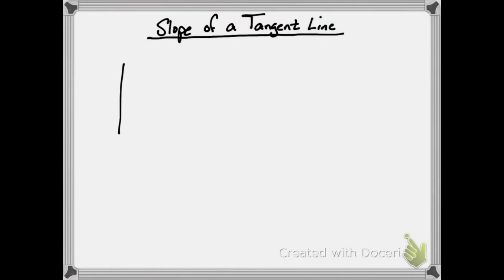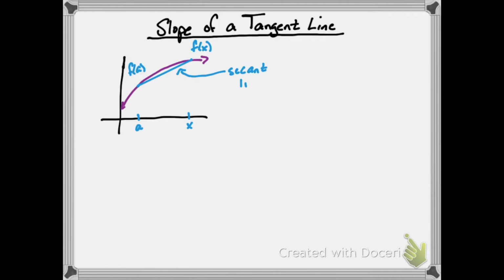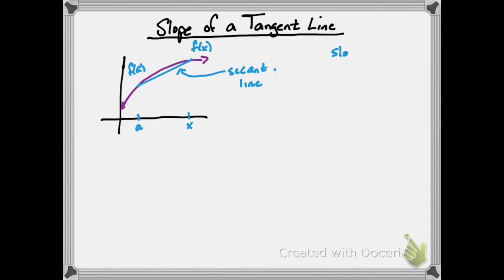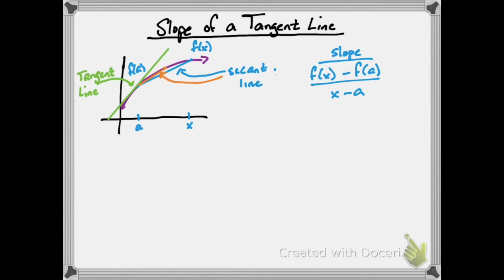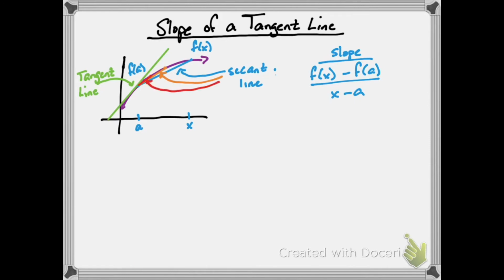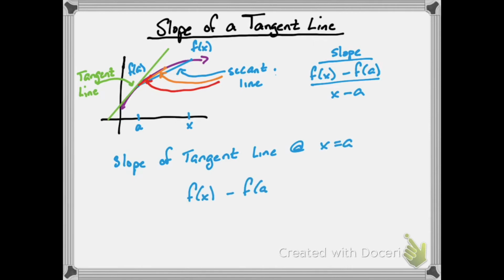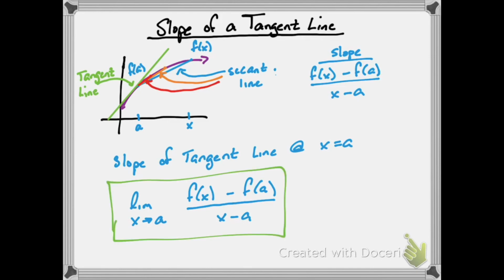1-Minute Math: Slope of a Tangent Line